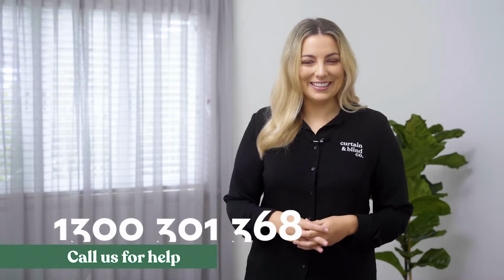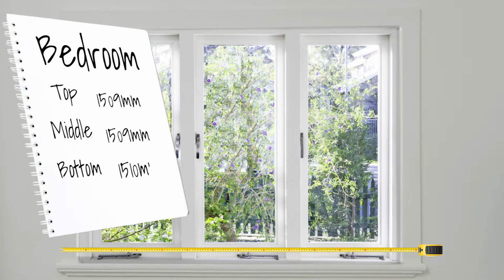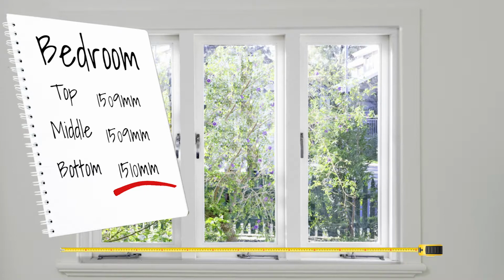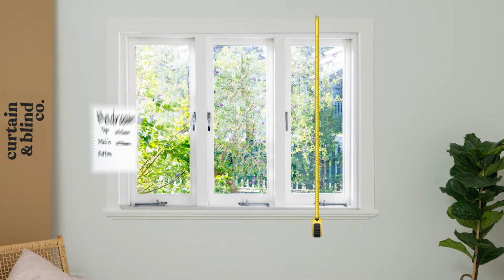How to measure for face fitting blinds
In this short video, you'll learn how to correctly measure for face fitting blinds.

Correct measuring is the key to a hassle-free installation so it's worth getting right.

For custom-made beautiful curtains, look no further than  The Curtain & Blind Company.